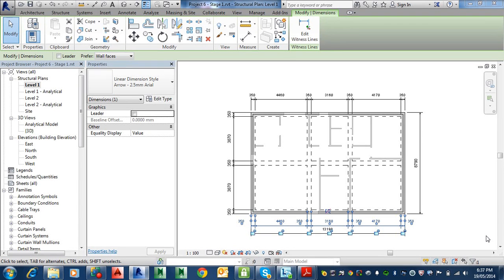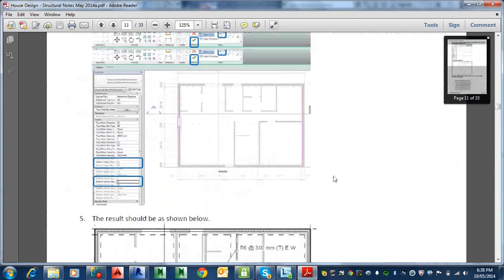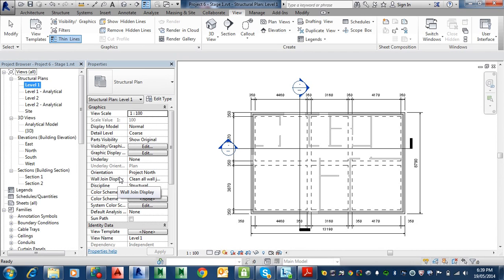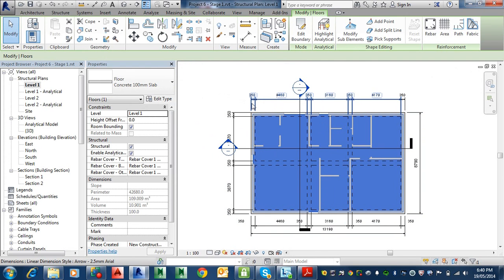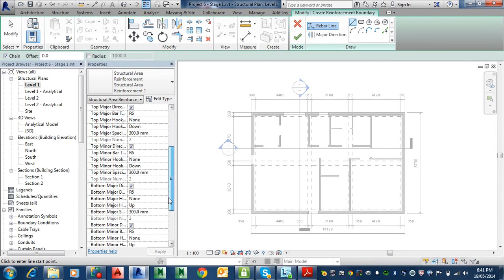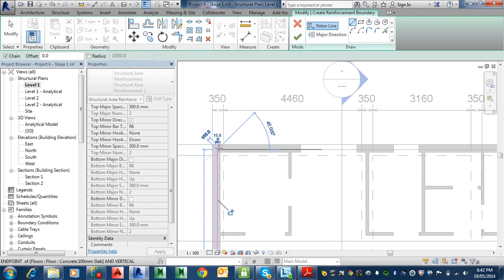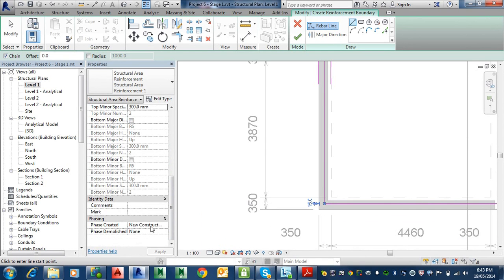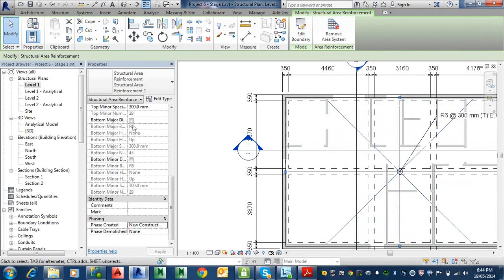BIM 2014 5 19 Added Reinforcement Step 1 - 5